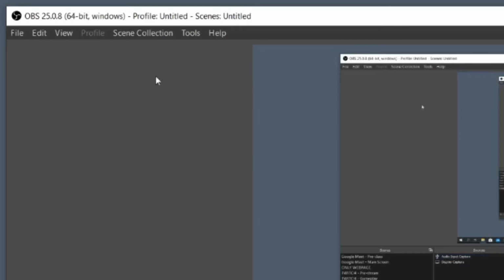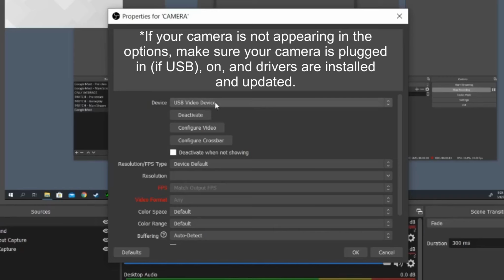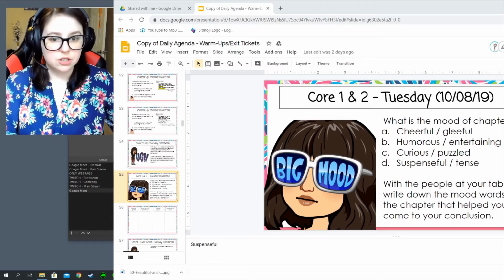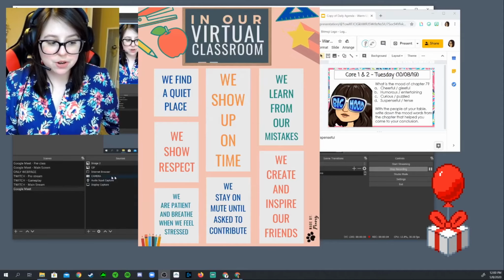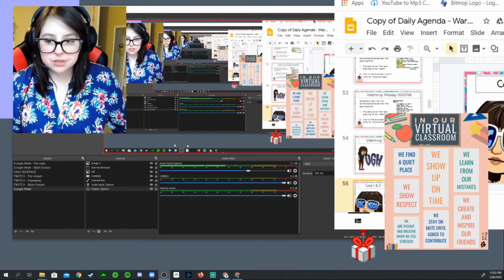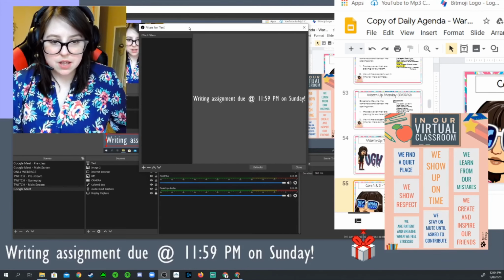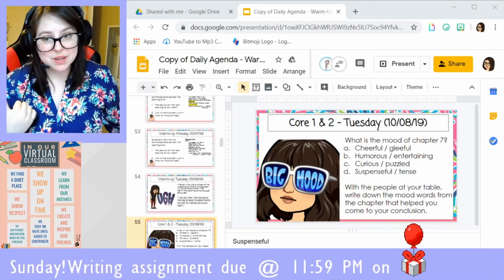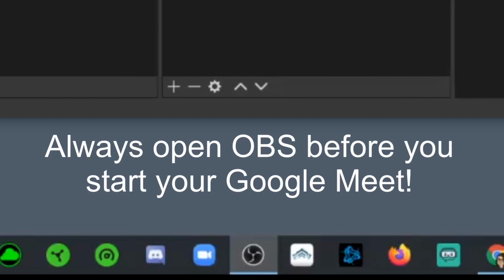Setting up a GOOGLE MEET Camera OVERLAY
In this video, I go over how to set up OBS (Open Broadcasting Software) to create an eye-catching overlay to use as your main camera in your Google Meet sessions for your classes.

Instructions: In order to use my pre-made template, you will need to click on “Scene Collection,” “Import,” and select the template from your computer. Click “Import” from the dialogue box. Go back to “Scene Collection” and select the scene at the bottom of the drop down menu.